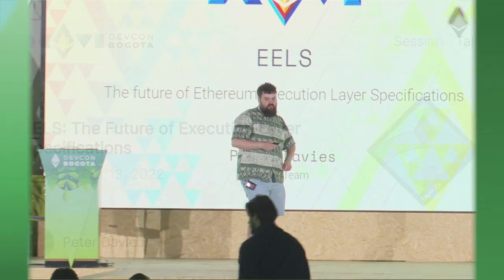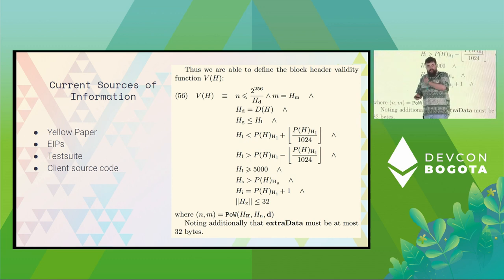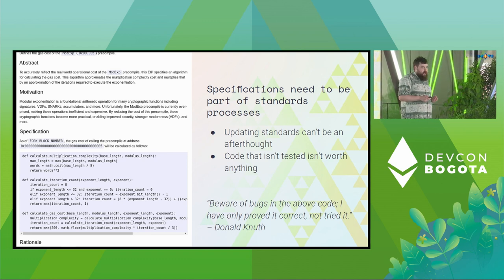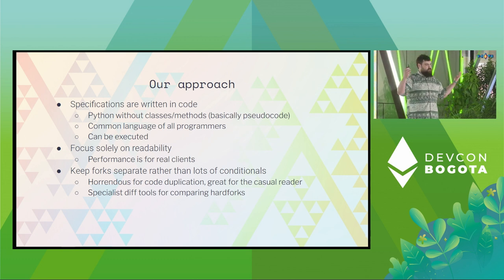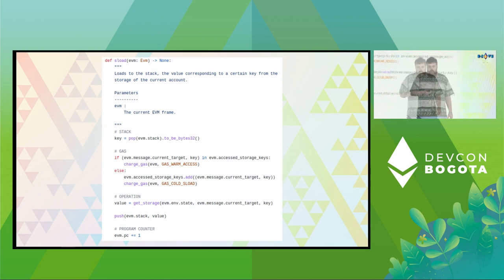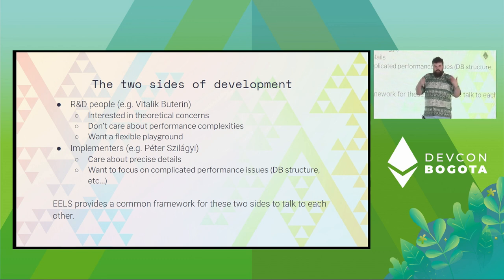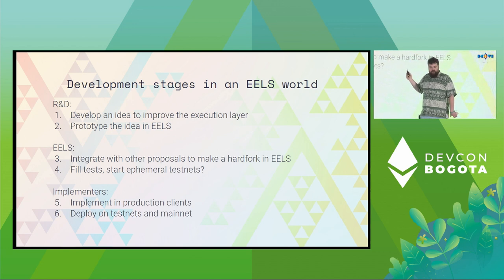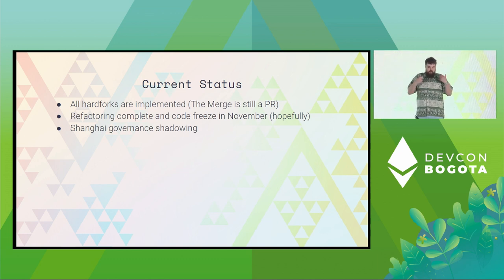EELS: The Future of Execution Layer Specifications by Peter Davies | Devcon Bogotá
Peter Davies gives an overview of the work of the EELS (Ethereum Execution Layer Specifications) team on the [new executable specifications] for the Ethereum execution layer. He discusses why new specifications are needed and how they will impact future governance processes.

Speaker(s): Peter Davies
Skill level: Intermediate
Track: Layer 1 Protocol